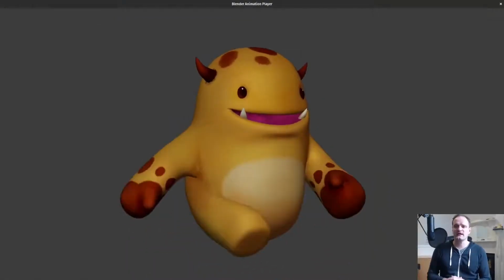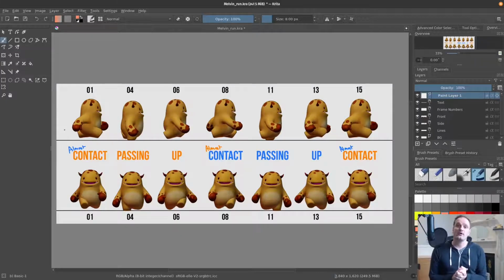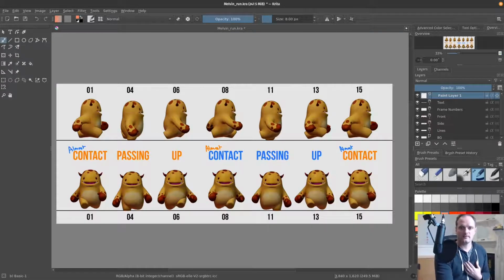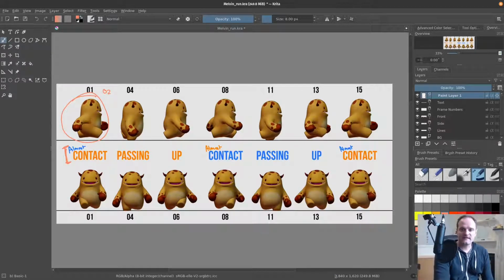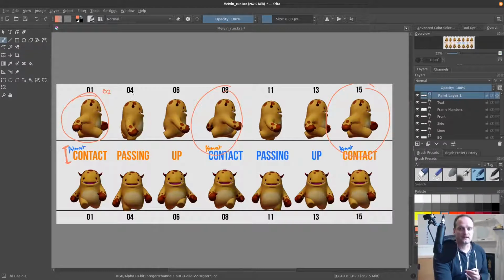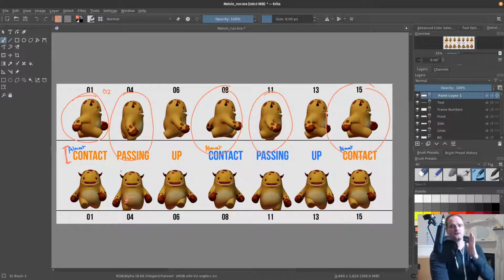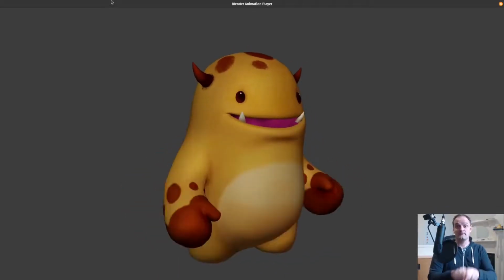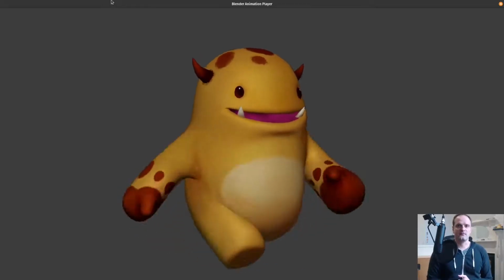Melvin Run Cycle: Lesson 1 "Introduction to the Course"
For Blender beginners, we have a free tutorial series "Getting Started with Blender"